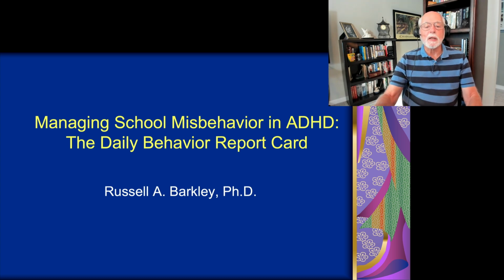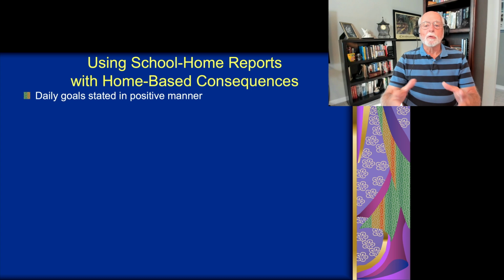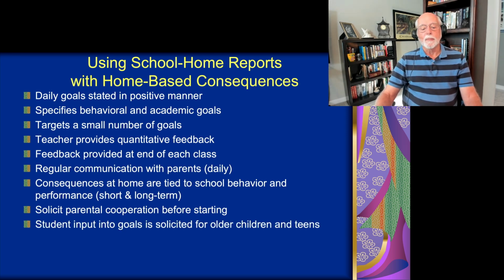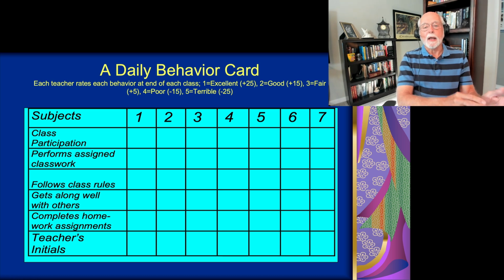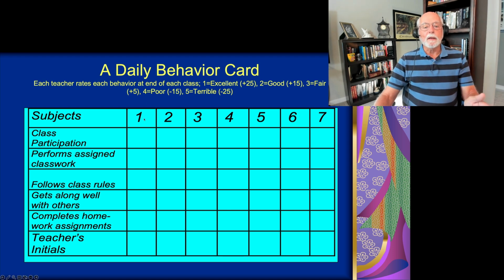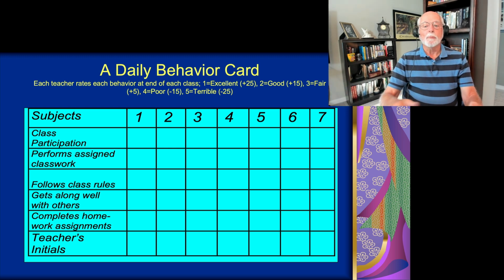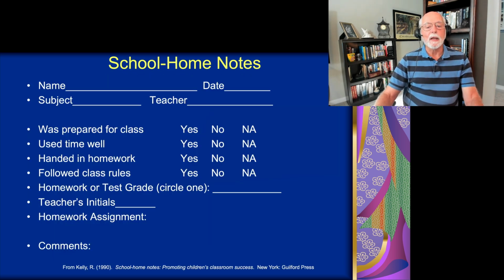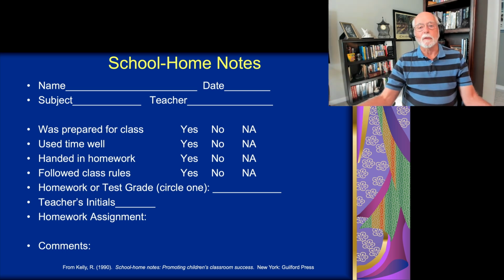Managing ADHD Misbehavior at School - The Daily Behavior Report Card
Over 90% of children and teens with ADHD have difficulties with school behavior and performance, especially if they are not receiving treatment.  One of the best methods parents can use to help with managing such difficulties is to implement a daily behavior report card, also known as a home-school reporting system.  This video explains the report card and how it is used.  Most parents find the system easy to implement and it has one of the highest success rates of any of the behavioral school interventions used for children with ADHD.

You can find more information on this topic in my books, Taking Charge of ADHD: The Complete Authoritative Guide for Parents, and 12 Principles for Raising a Child or Adolescent with ADHD, as well as my book, managing ADHD in School..